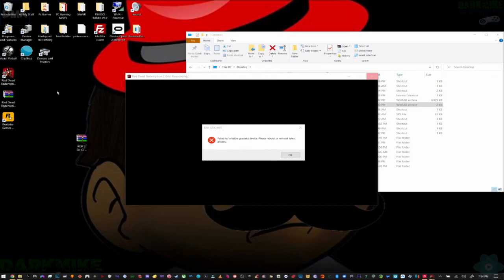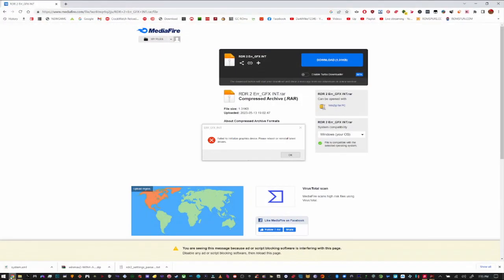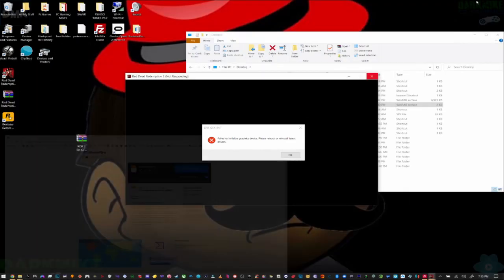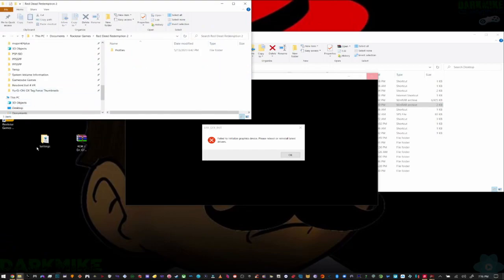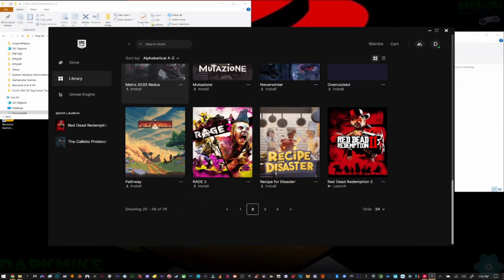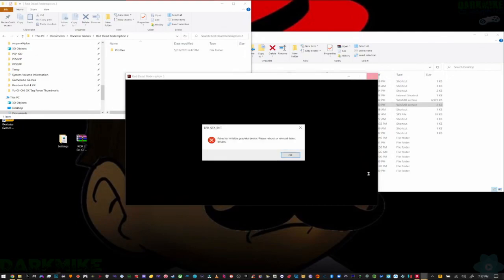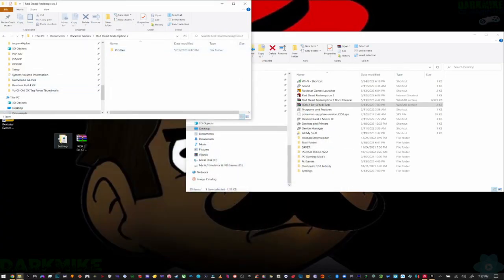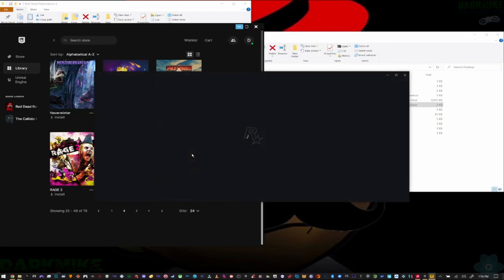DarkMike FIX ERR_GFX_INIT RED DEAD REDEMPTION 2 GPD WIN MAX 2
hello i am here to help you with ur problem there is a link call ERR_GFX_INIT this is for u if u was going through what i went through instead of u going through reddit or google just to fix this one ignoring ass problem it all in this video so here is the link